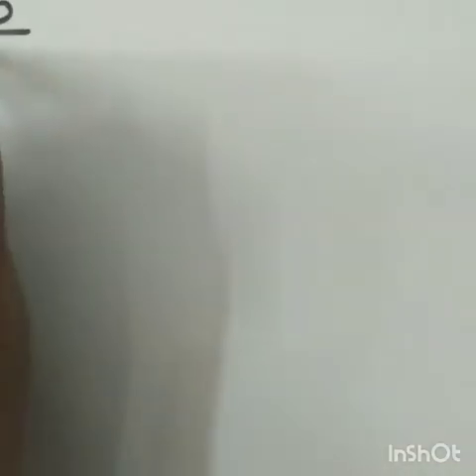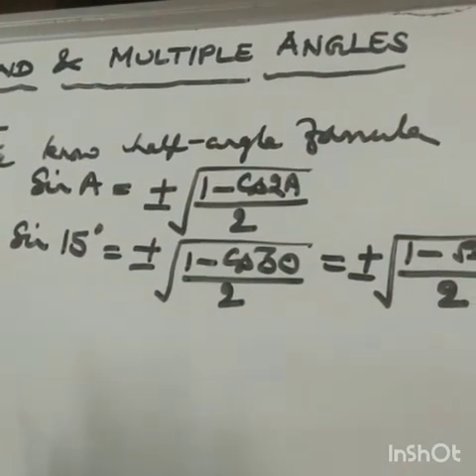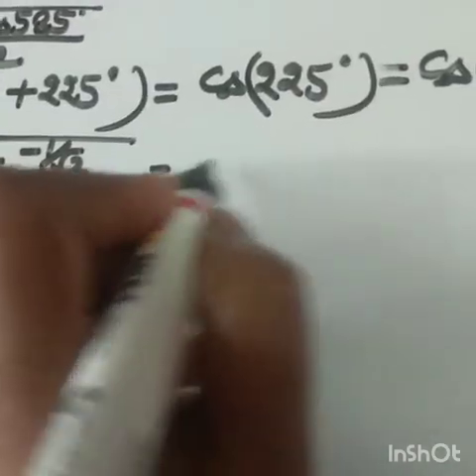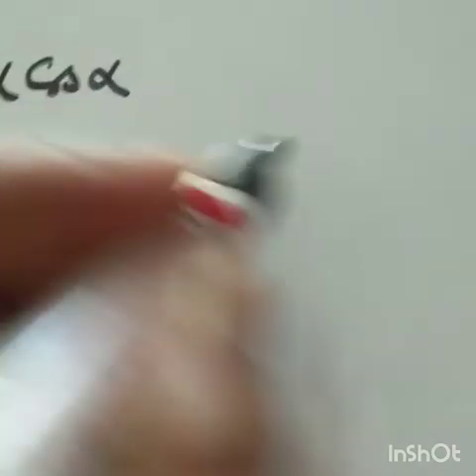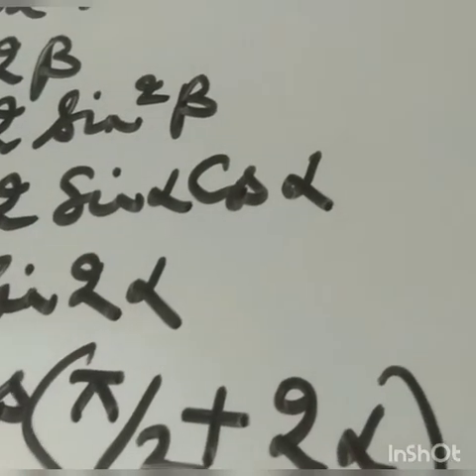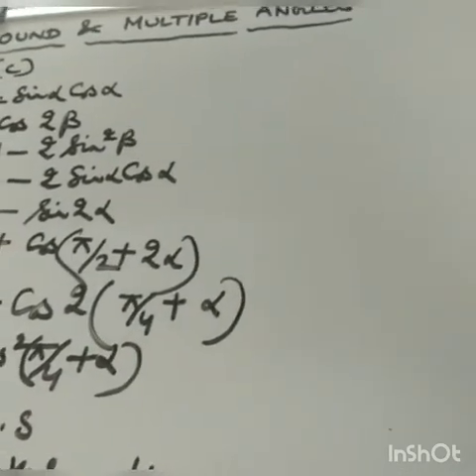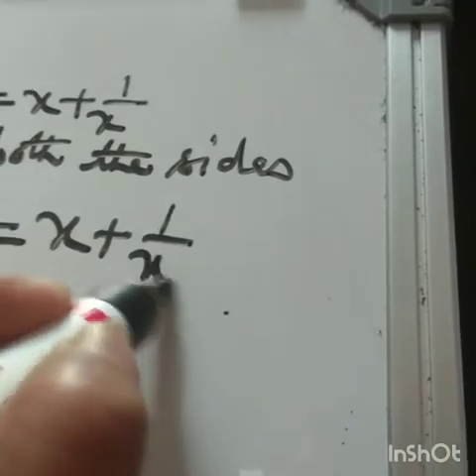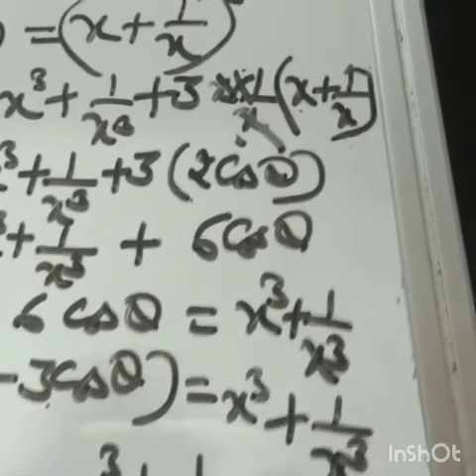Compound and Multiple Angles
Exercise 5(c) remaining questions

l